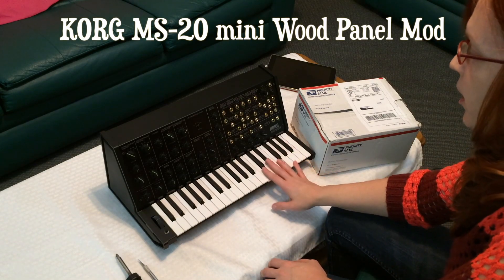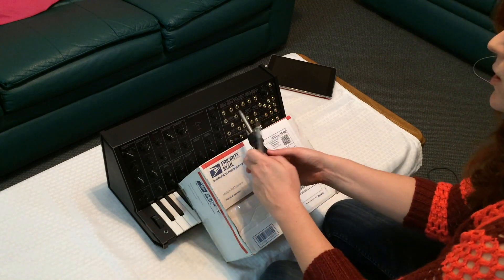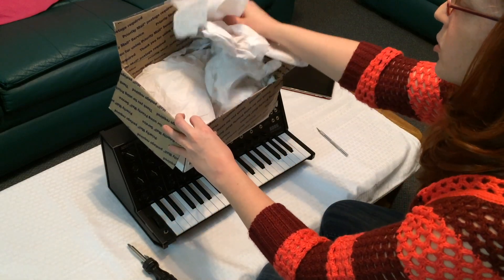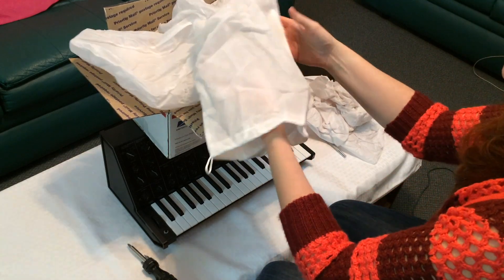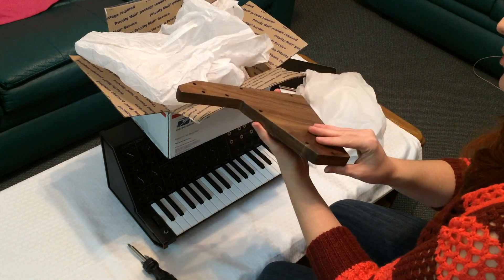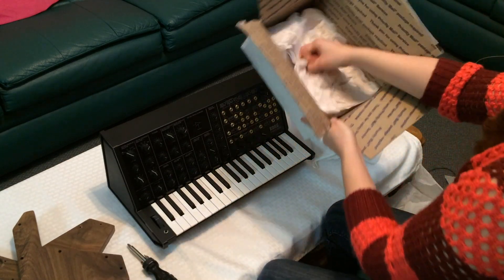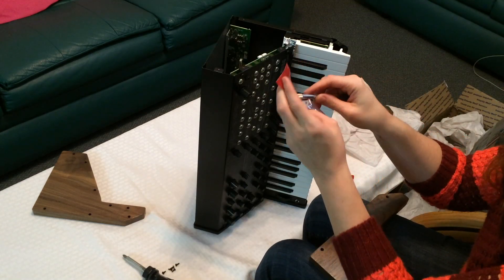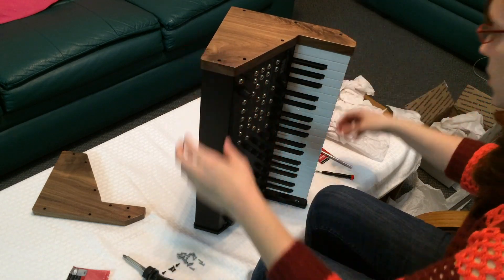Korg MS-20 Mini Wood Panel Mod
This is the wood panel mod for the Korg MS20 mini. I edited out some of the silent/boring parts of my installation. It's an easy install. The only caveat is no overlap of the wood sides and the MS20. So there is a tiny gap between the 2 as is mentioned on his website.